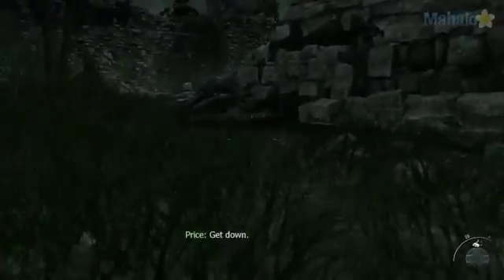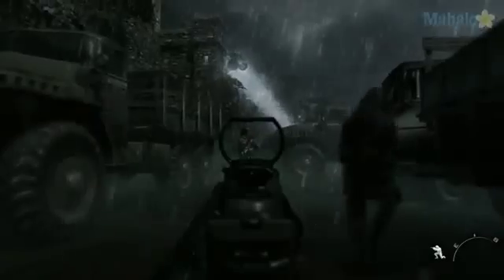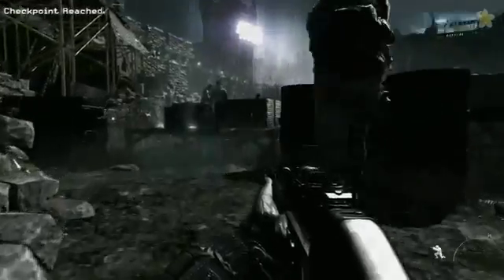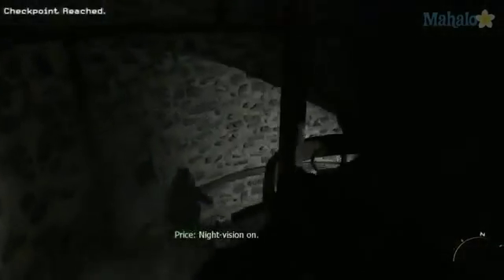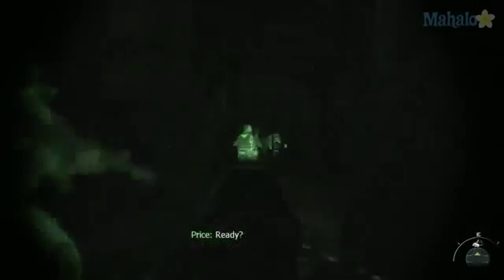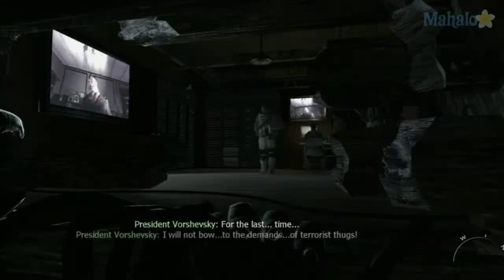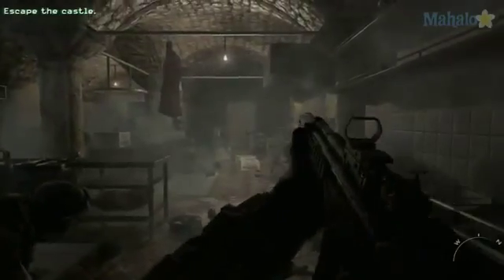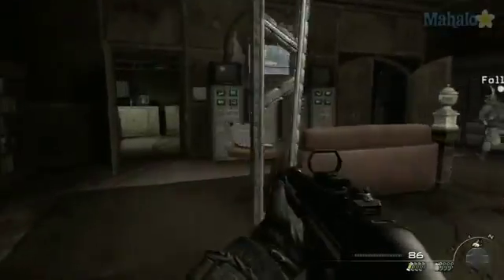Modern Warfare 3 Guide Campaign Mission 132846